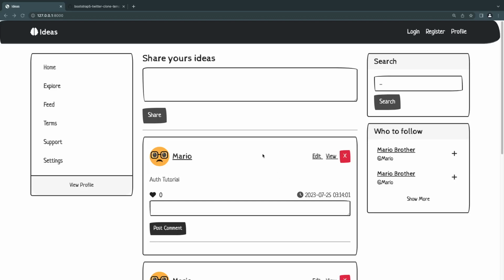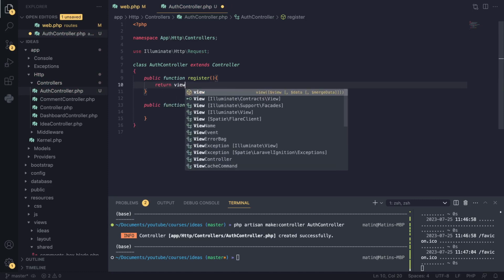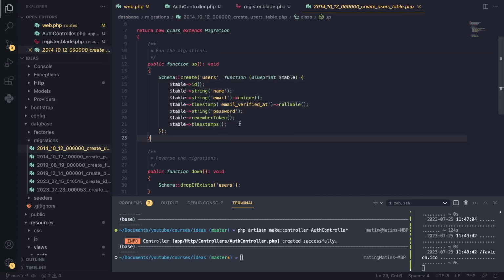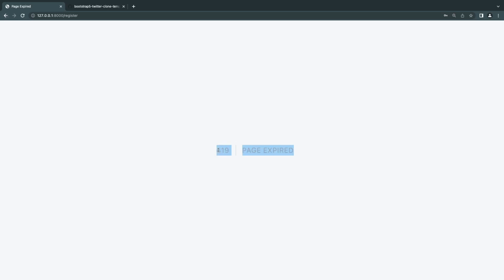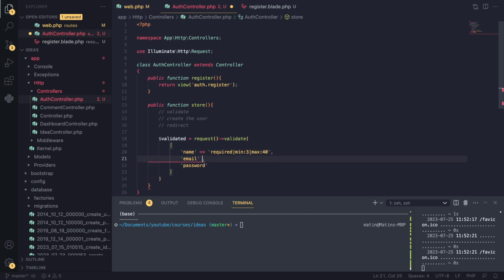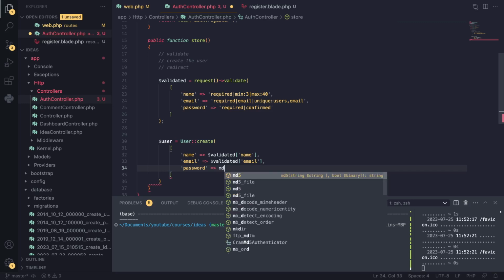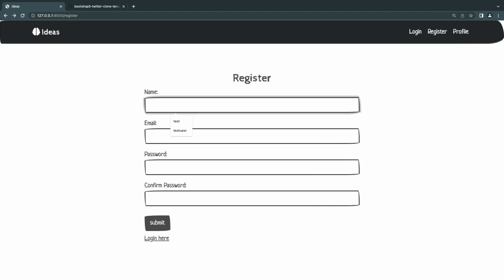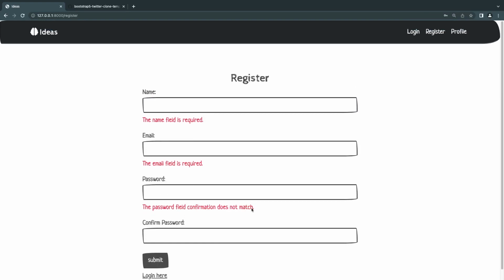How to code registration | Laravel 10 Tutorial #20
Laravel 10 authentication Tutorial
On this episode we cover how to build a registration system using laravel 10. We cover how to do the validation, store the users and also how to securely hash the users password.

If you're looking to learn how to authenticate a user using Laravel 10, then this is the video for you! In this tutorial, In this tutorial, we'll create a simple registration form that users will be able to submit.

Laravel Blade
Laravel Login and Authentication
Laravel registration